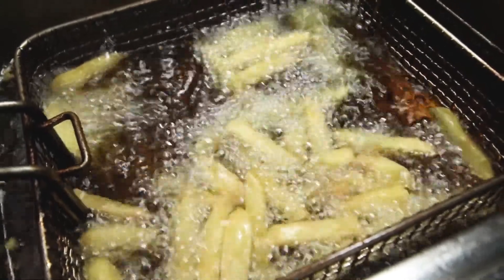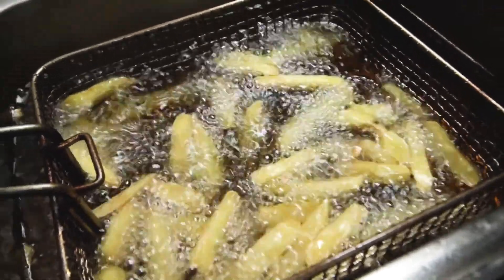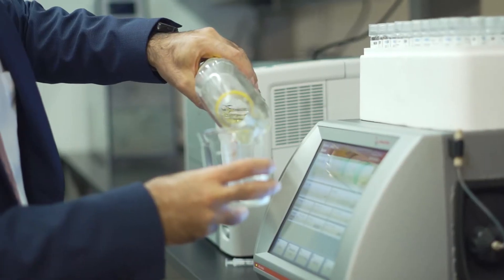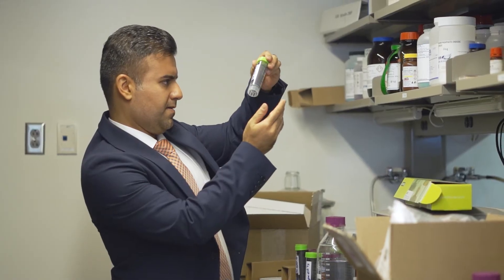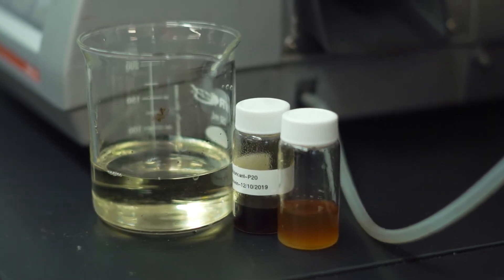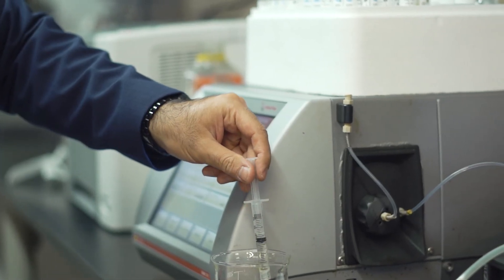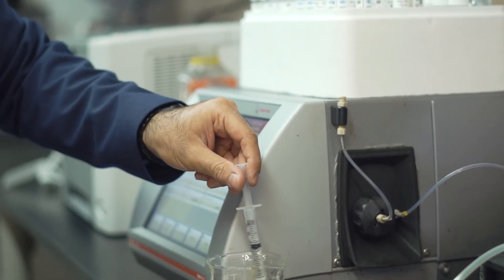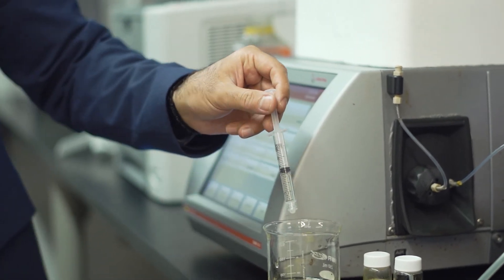Biolubricants from waste cooking oil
Dr. Hossein Jahromi discusses the development of bio-based lubricants.  Derived from waste cooking oils, these biolubricants demonstrate superior properties to other bio-based lubricants, and are expected to have better compatibility with petroleum-based products and commercial additives.